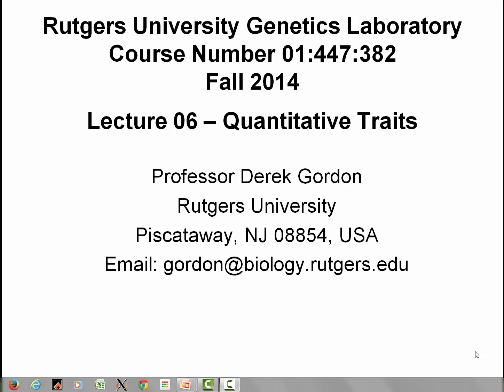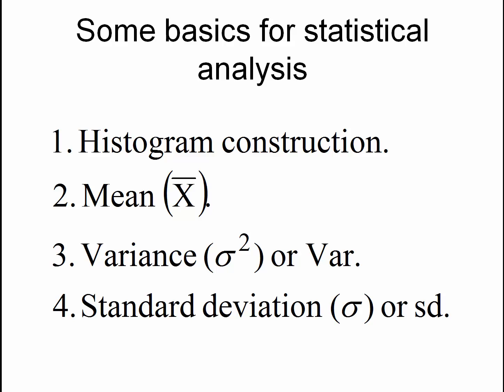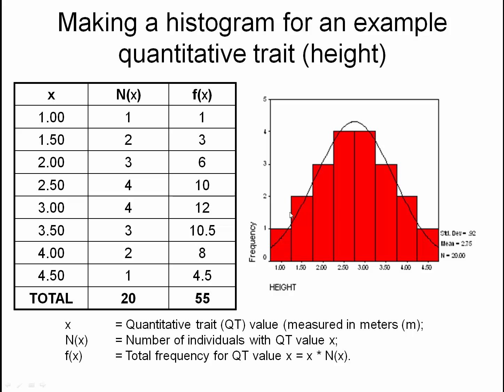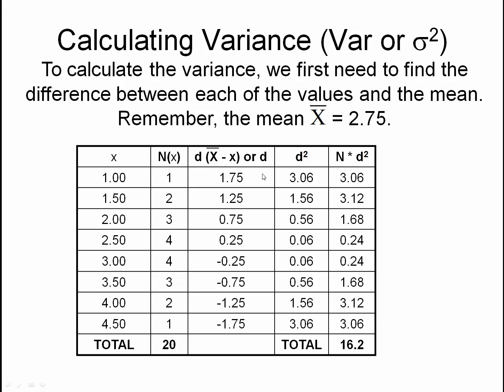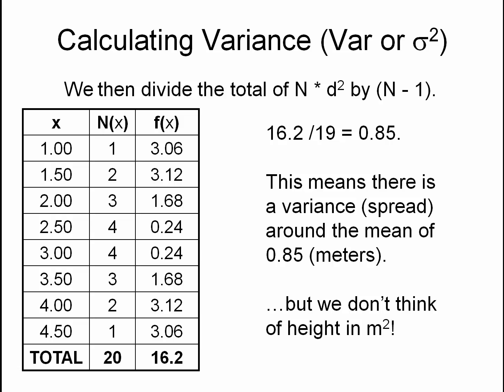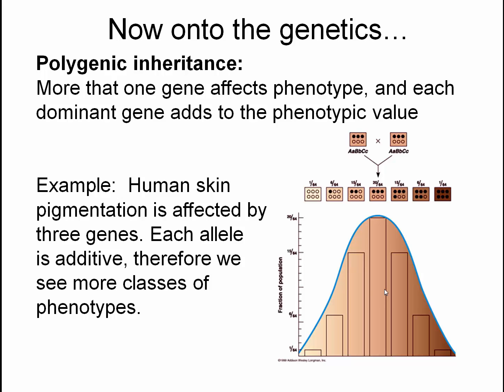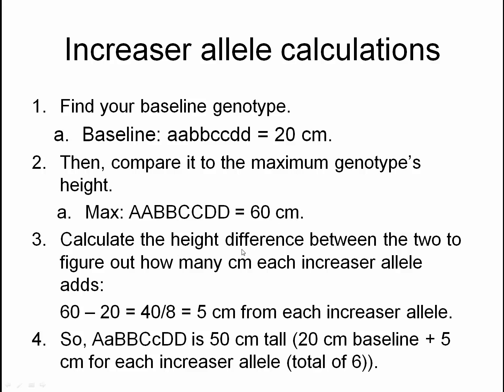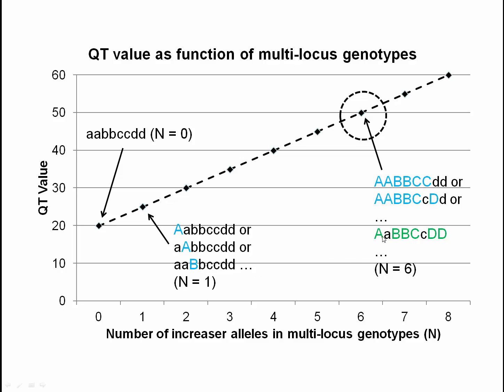Genetics Lab 382 Quantitative Traits Fall 2014